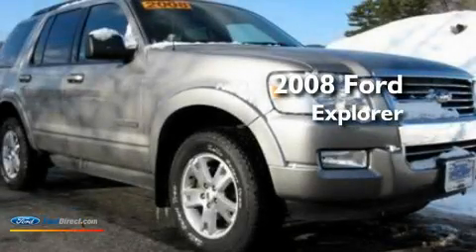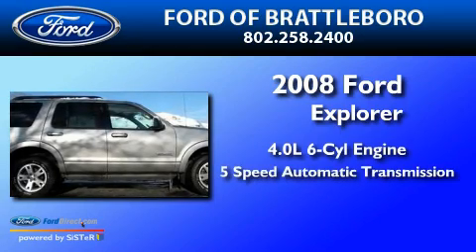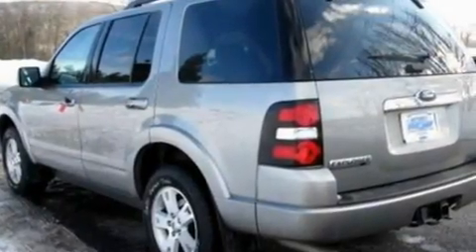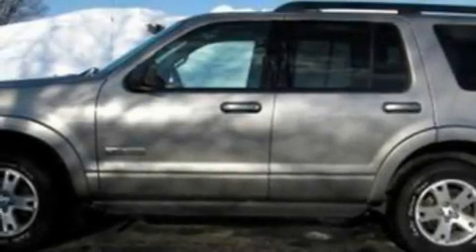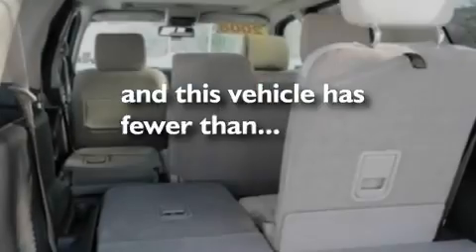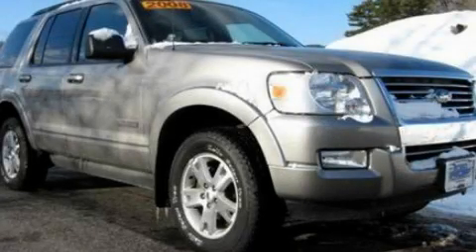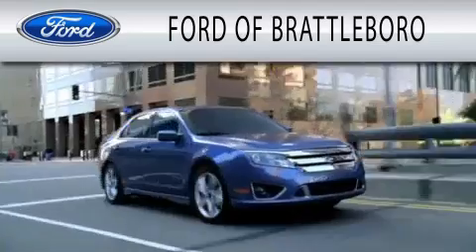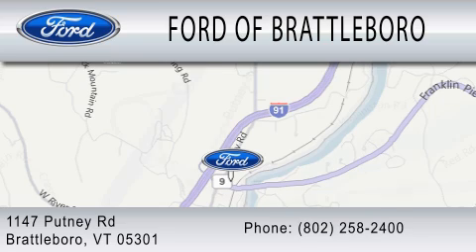2008 FORD EXPLORER VT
We have been honored to serve the  VT area , we promise that your experience at our dealership will exceed your expectations !

 Year : 2008
 Make : FORD
 Model : EXPLORER
 Engine : 4.0L V6
 Trans . : AUTO 5SPD
 Exterior : SILVER
 Miles : 52,750

 Stock : P1048